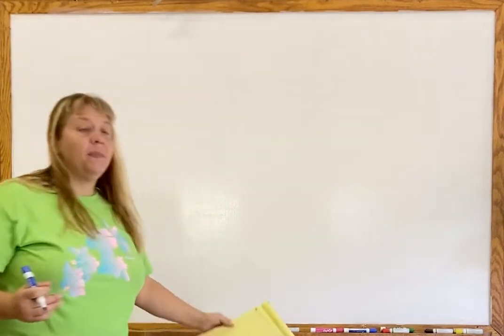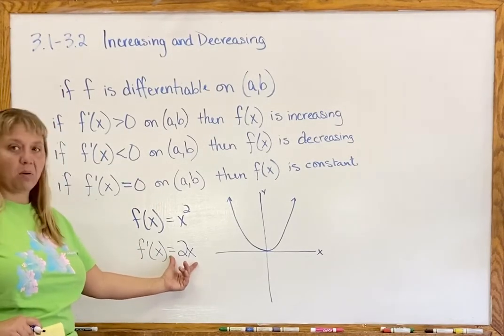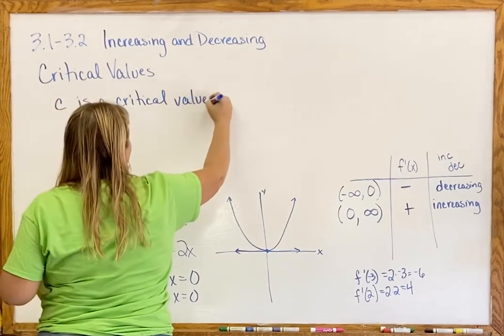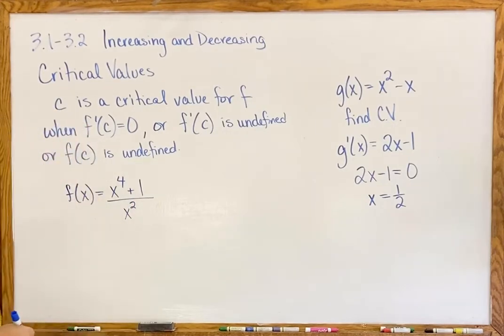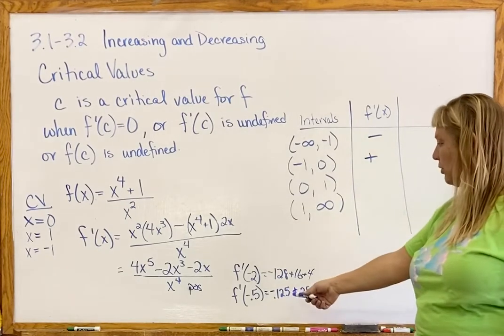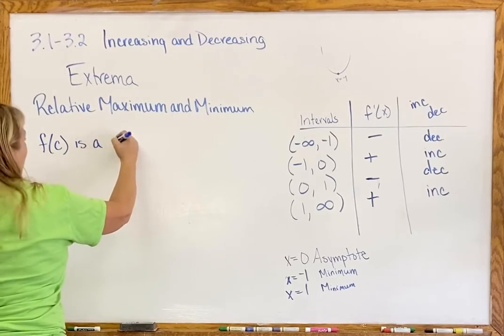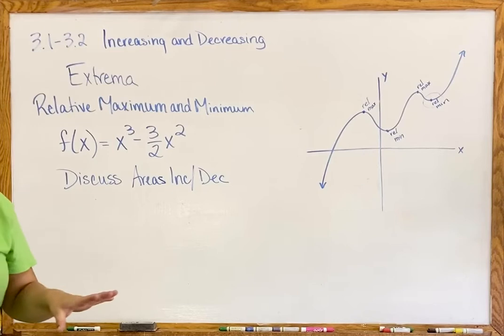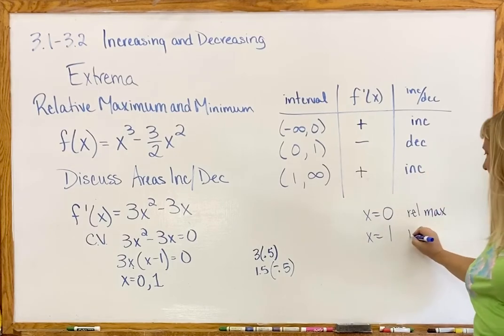3.1/3.2 Calculus Lecture Part 1